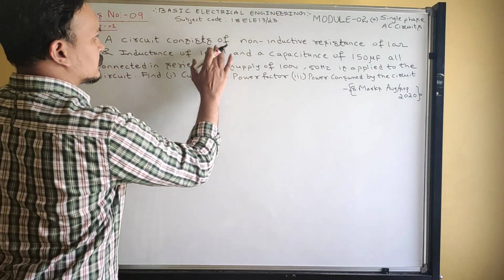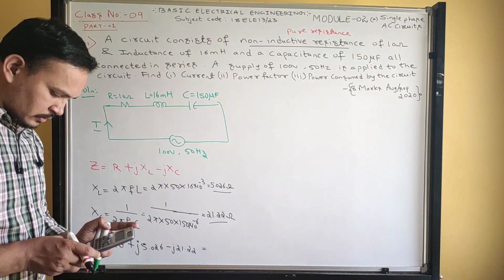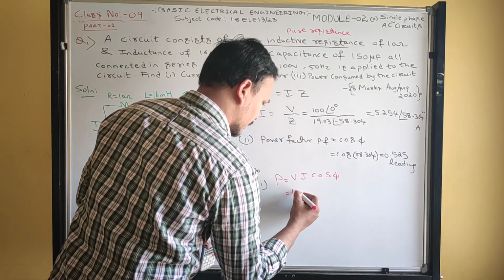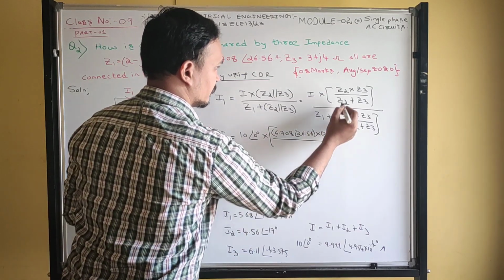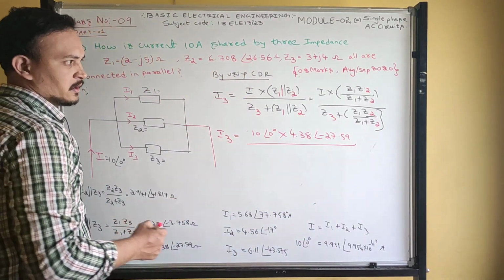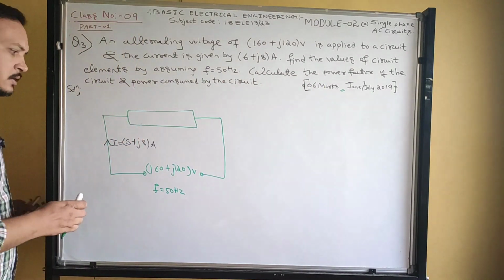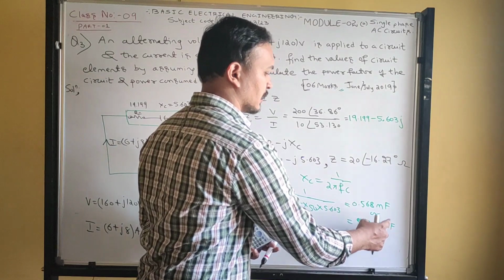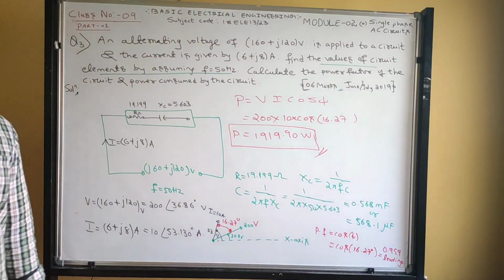VTU| Problems on single phase AC circuit|21ELE13/23 Module 2 - Class No 9 PART-1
problems on single phase AC circuit explained in this vedio.

three problems solved in this vedio